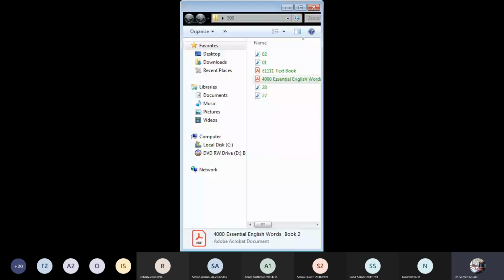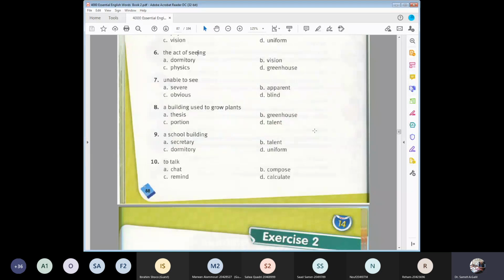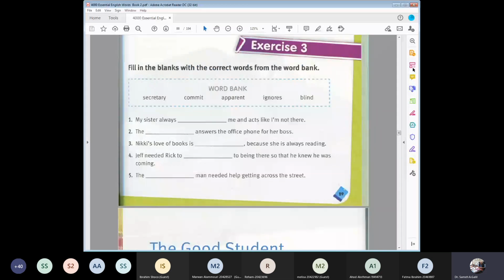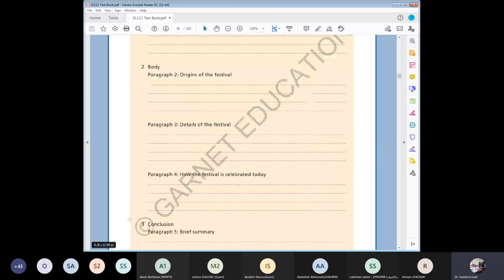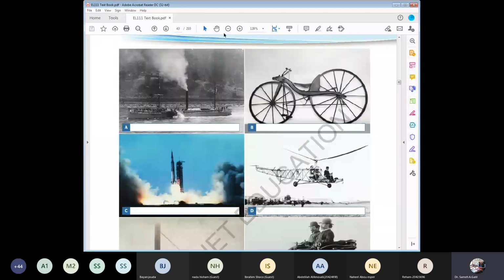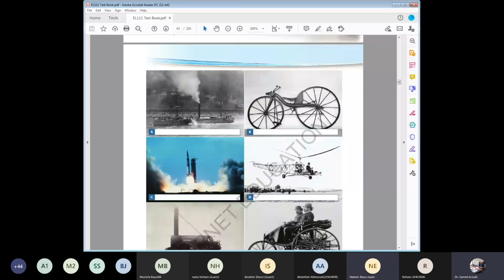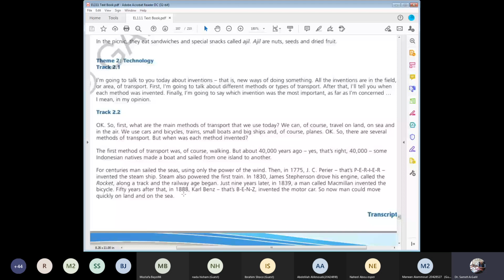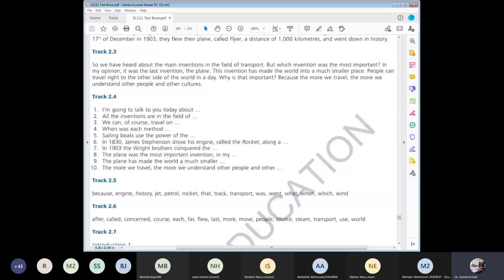EL111/ Theme 2 / Class 7 Spring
Theme 2 Listening